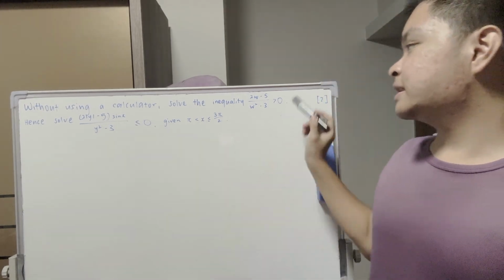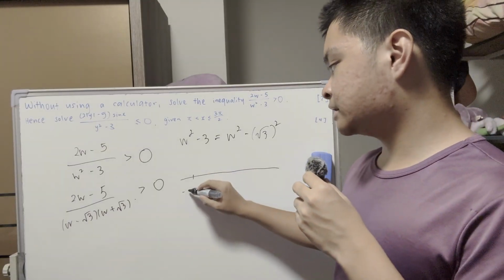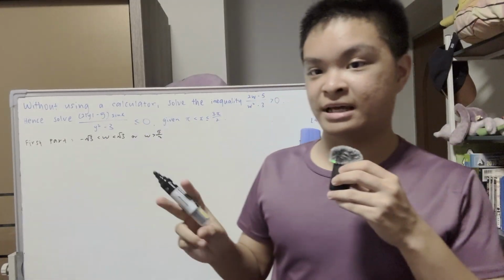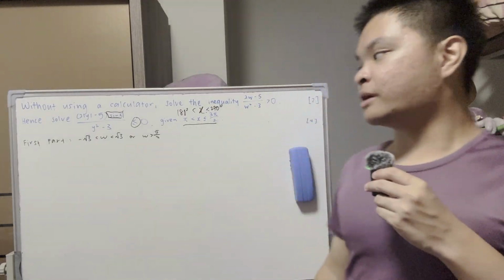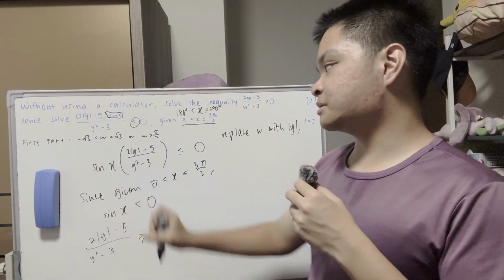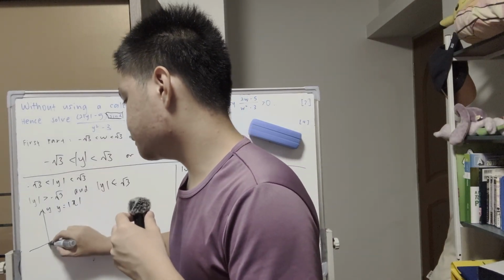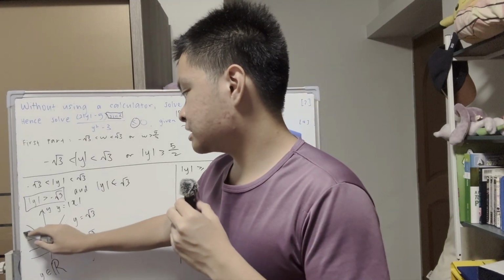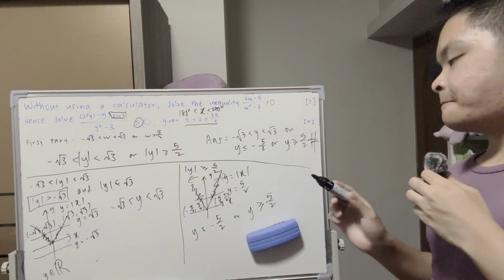[H2 Math] Huh? Why is there a SIN X?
Hi guys and welcome back to another Math related video. Today, I take on my first ever H2 Math question which is in the chapter of "Inequalities"!

However, there seems to be something weird here... why is there a sin x in the question? And why is the inequality sign flipped?! Here is my attempt of trying to break apart this question bit by bit to unravel the mystery, and also to hopefully make this question not as intimidating as it seems...